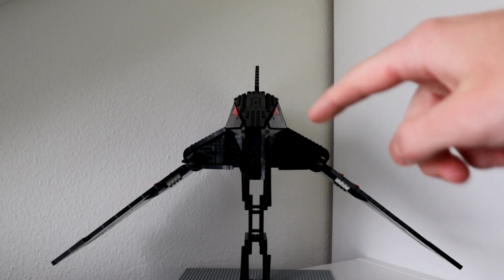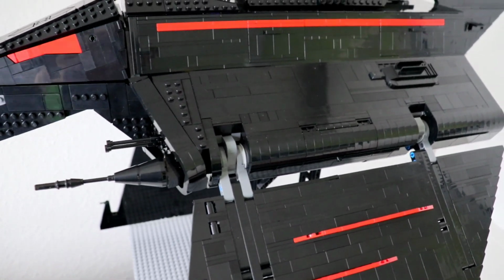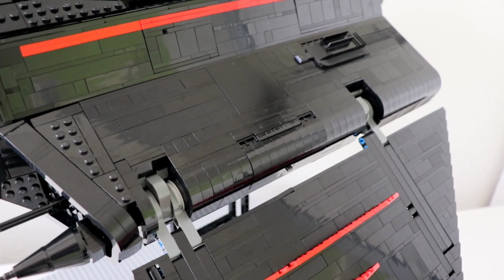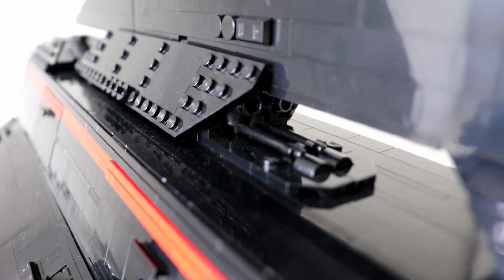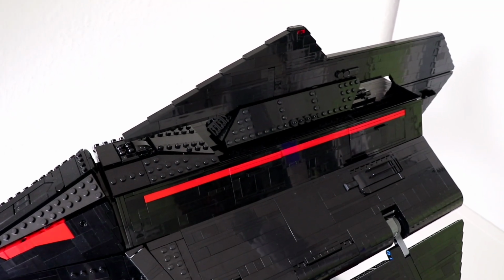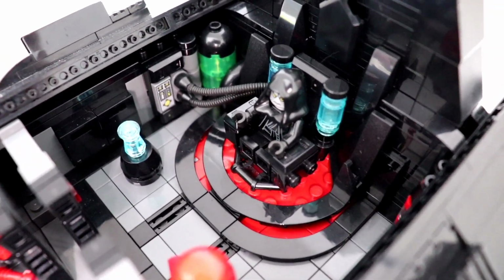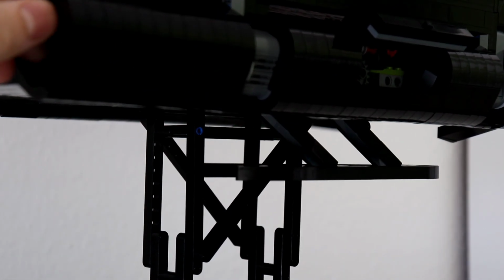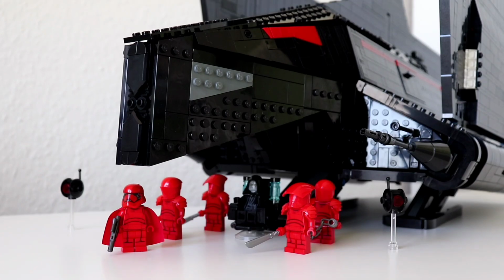Palpatine's Shuttle | Final Order Version | Entry for TJ the Brickwright's Shuttle MOC Contest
This is my entry for TJ the Brickwright's Final Order Shuttle MOC Contest, which was about building a new shuttle for Emperor Palpatine as we haven't seen one in Episode 9 of Star Wars.

Shoutout to @TJtheBrickwright for hosting this contest, here's the link to his channel, he's got great Lego Moc content there:

Timestamps:

0:00 Intro
6:19 Exterior
12:37 Cockpit interior
13:30 Escape pod
14:59 Main Interior
21:45 Retractable landing gear
23:49 Landing mode
26:09 Outro